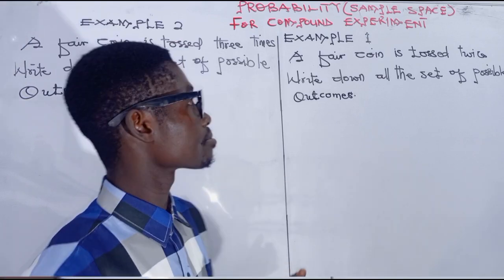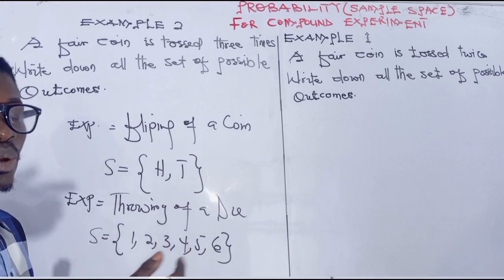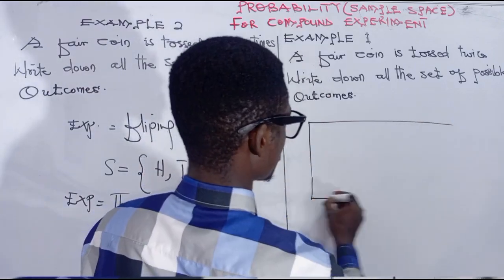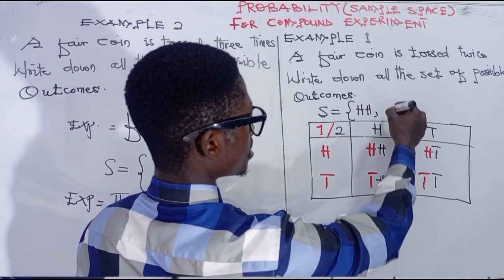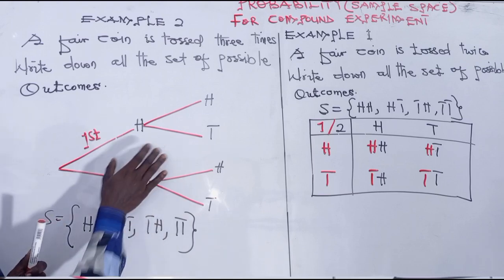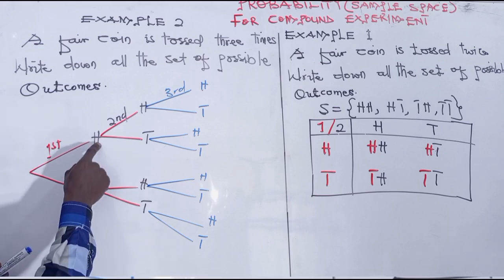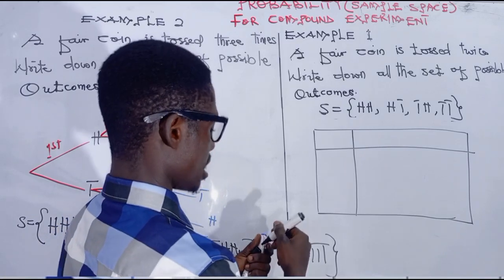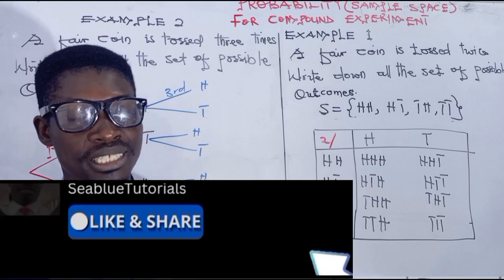Lesson 6 on probability (Listing the Sample space for Compound Experiment)